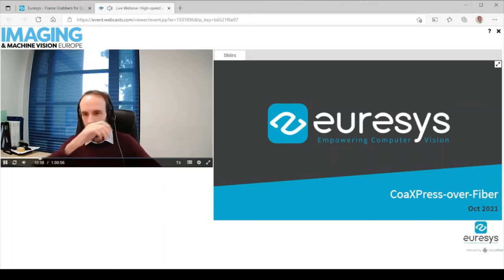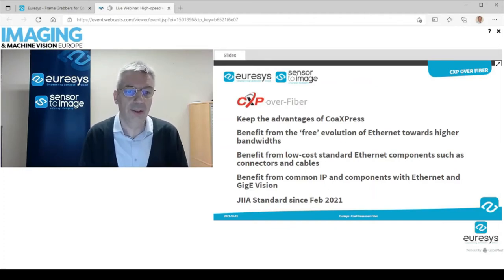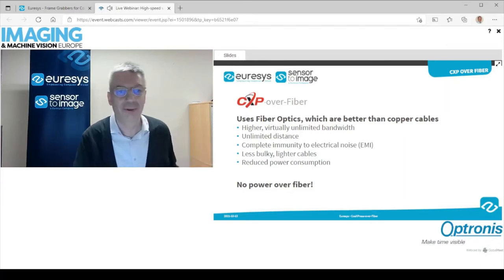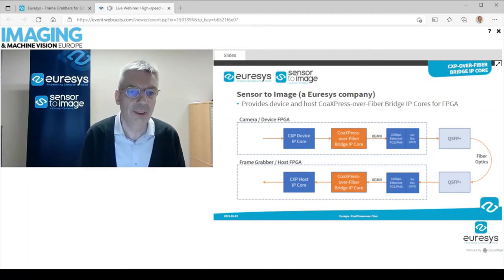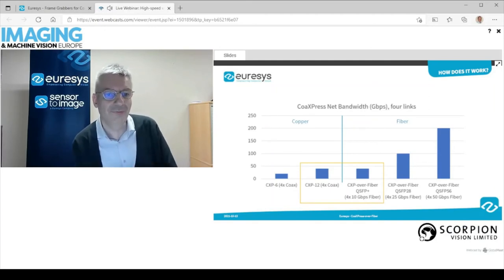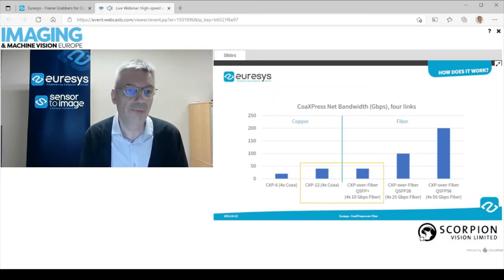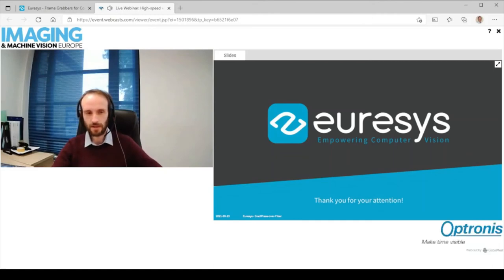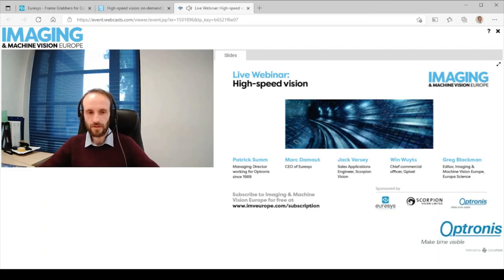Marc Damhaut explains Euresys implementation of CoaXPress-over-Fiber (V140ET)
Abstract of an IMVE Webinar and Q&A session around High Speed Vision, Euresys illustrates how CoaXPress-over-Fiber opens up a new realm of opportunities in terms of speed and distances.